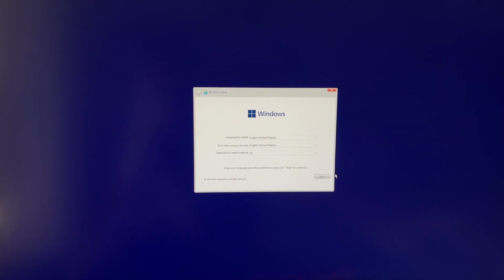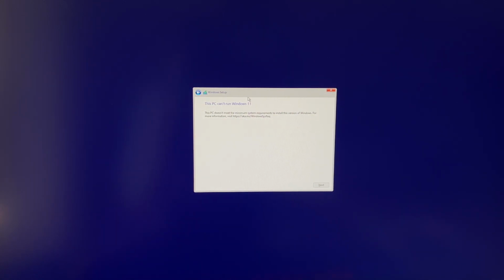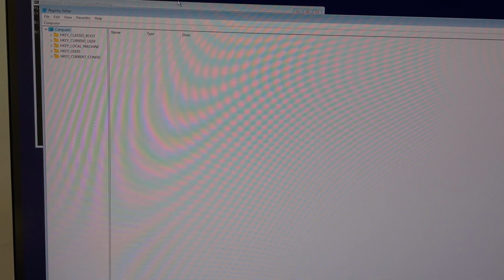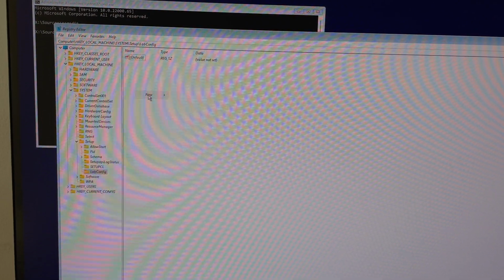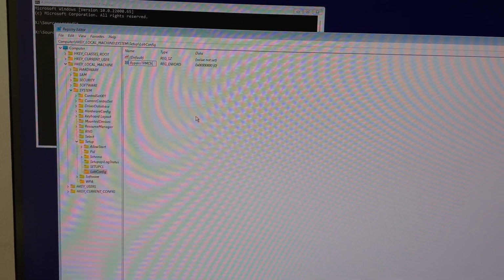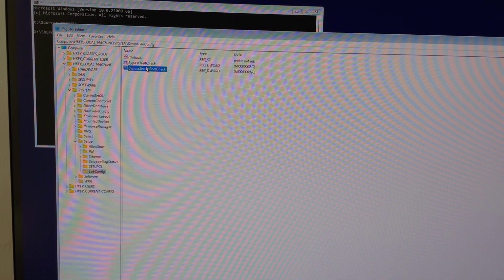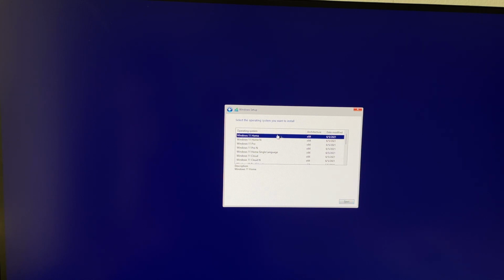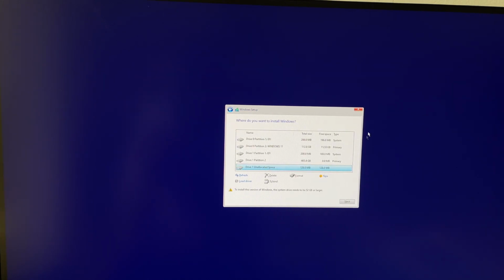Install Windows 11 on Unsupported Hardware Bypass TPM 2.0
Update: This method works with the official Windows 11 release.

In this video I will show you how to fix windows 11 installation on older computers without the TPM chip.